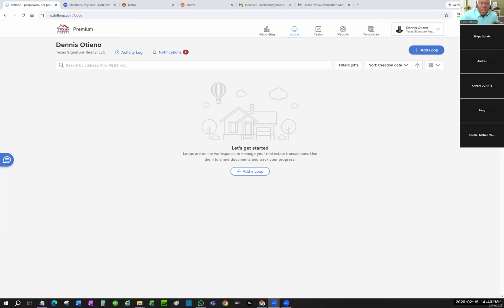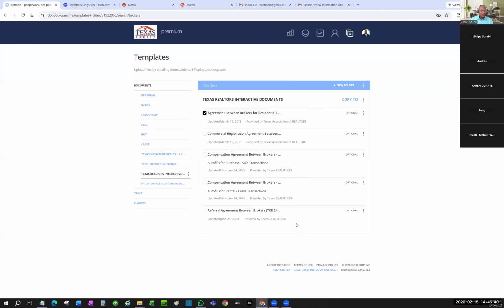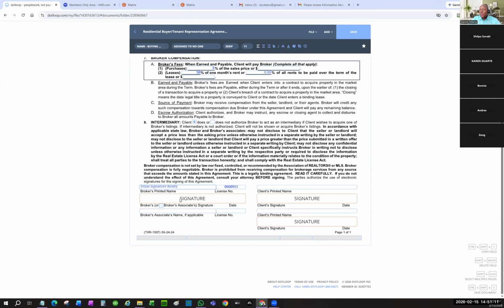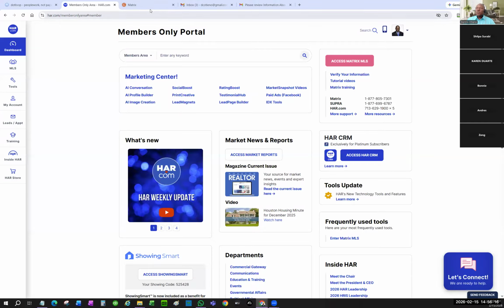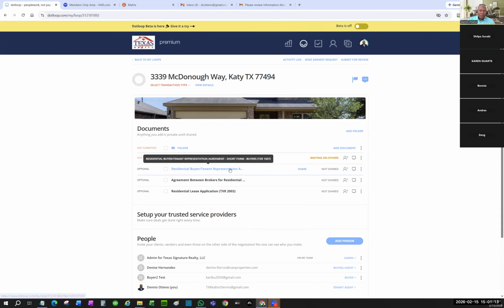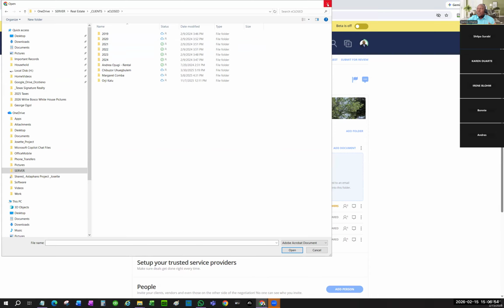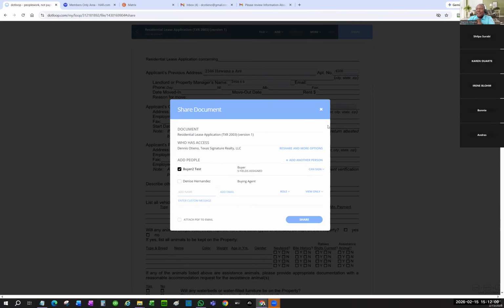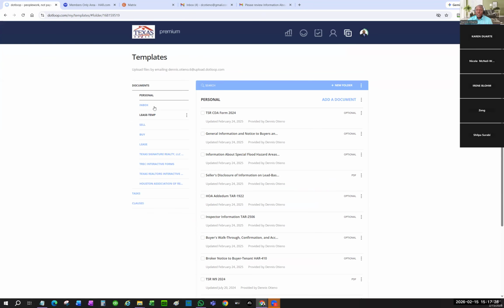Dotloop Training part 2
This session focuses on optimizing your workflow by creating personalized templates in Dotloop. We cover how to create custom template folders by transaction type—Buyer, Seller, or Lease—and import specific documents from HAR, TREC, or NAR. Learn how to pre-fill recurring details to create a master document for repeated use. Additionally, we’ll demonstrate how to upload external documents, add interactive fields (text, checkboxes, and signatures), and customize your formatting with bold, blue text for better visibility.